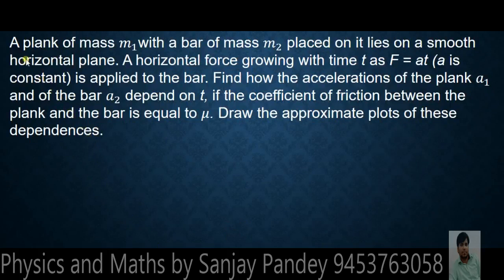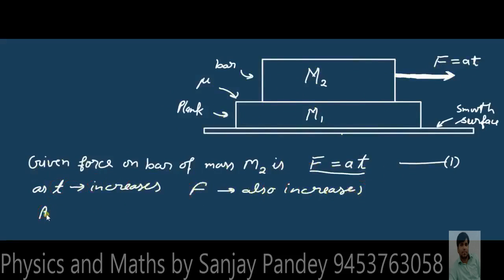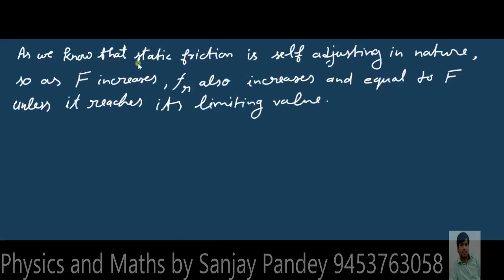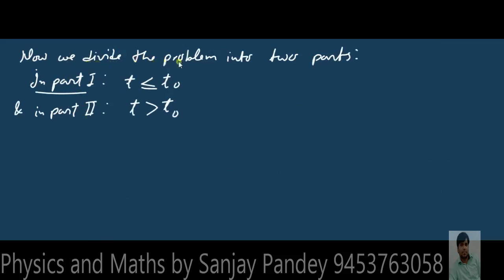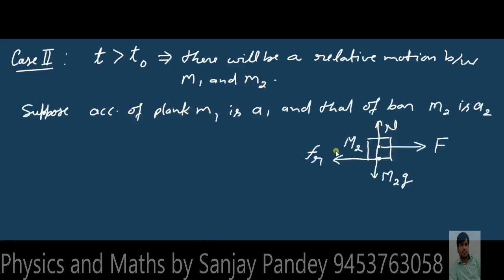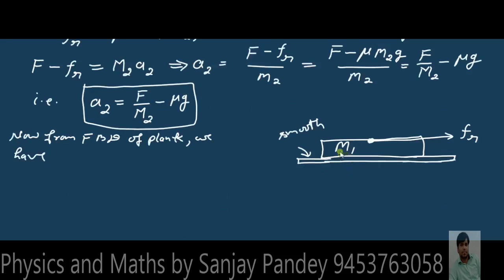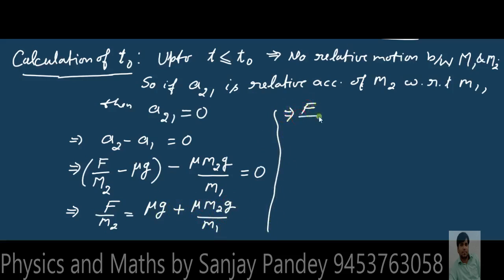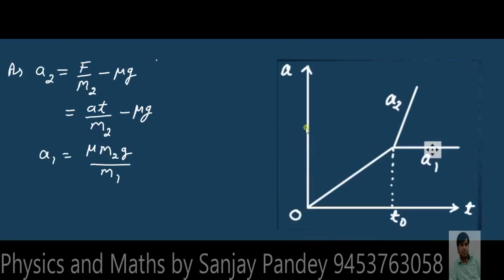Friction: Time dependent force on two block system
A plank of mass 𝑚_1with a bar of mass 𝑚_2 placed on it lies on a smooth horizontal plane. A horizontal force growing with time t as F = at (a is constant) is applied to the bar. Find how the accelerations of the plank 𝑎_1 and of the bar 𝑎_2 depend on t, if the coefficient of friction between the plank and the bar is equal to 𝜇. Draw the approximate plots of these dependences.